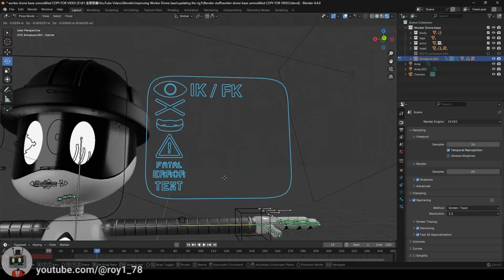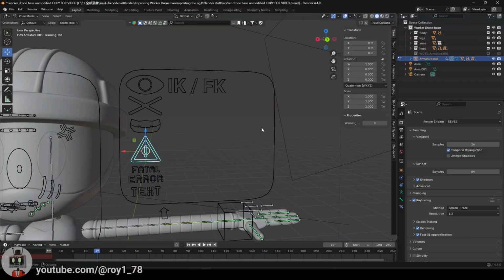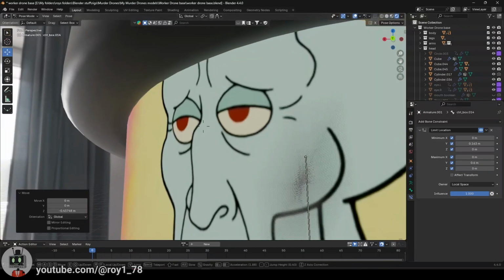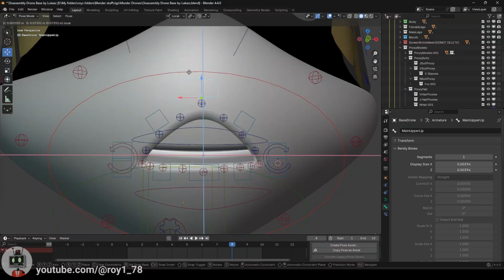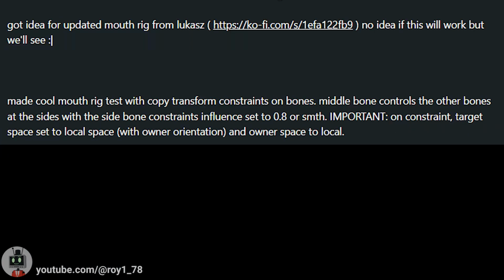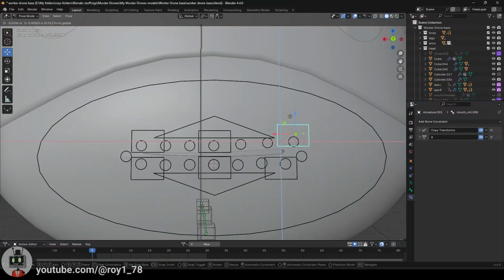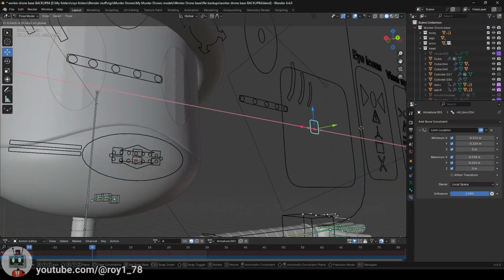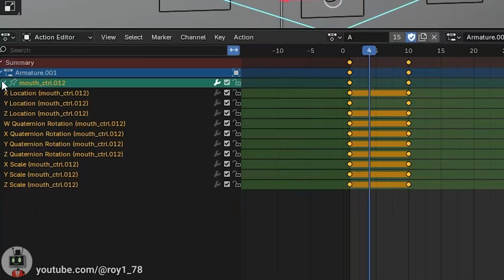Murder Drones Rig Updates And Improvements Part 1 Blender Fan Model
Today, I'll be making some more improvements to my Murder Drones rig!